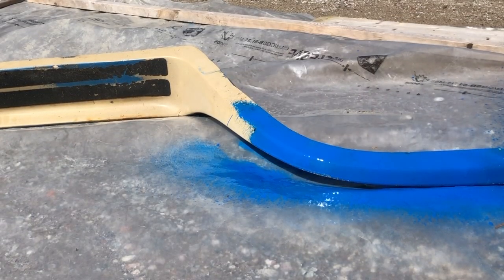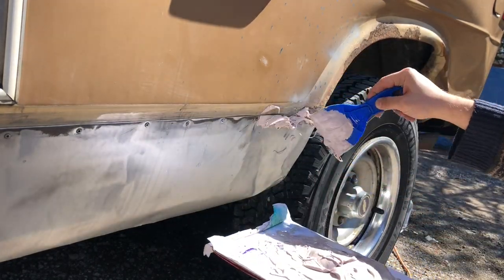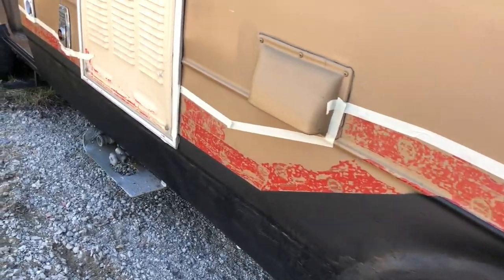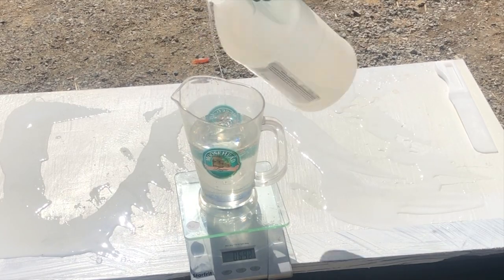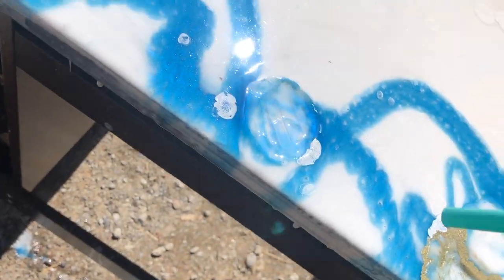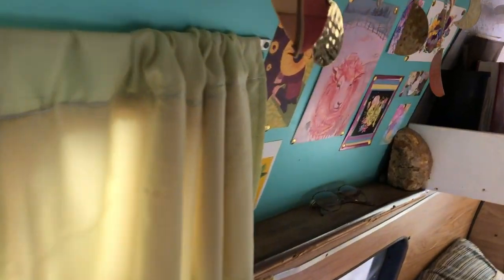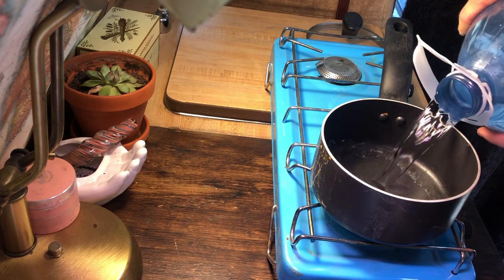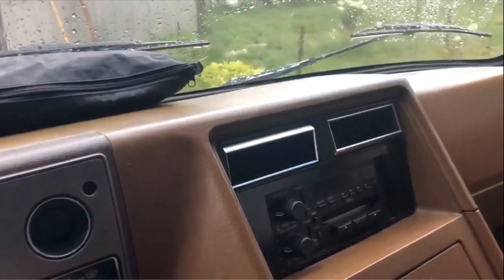Simple Camper Van Conversion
In this video, I fully complete the camper van conversion of my 1988 Chevy G20. Replacing sheet metal, spray painting my van, pouring resin and working on some smaller design elements in my van to create the finishing touches for full-time travel. Building a small, simple and sustainable place to live, work and create on a very low budget conversion.

• For Resin Art
Epoxy ArtResin
Polyester Resin
Heat Gun
Food Dehydrator
Silica Drying Gel
Mold Builder
Silicone Crystal Molds

Button Maker
Bubble Mailers
Craft Envelopes
Plastic Sleeves

• For Van Life
Trashroo Tire Bag
Early Retirement Extreme by Jacob Lund Fisker

EXTRA LINKS

Bookmark Molds
Copper Wire
Shot Glass Molds
Quartz Crystals

Etsy Shop